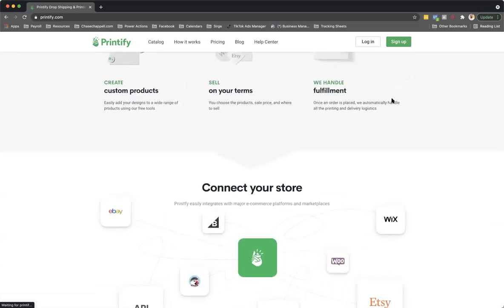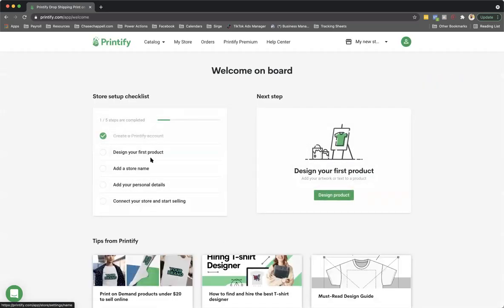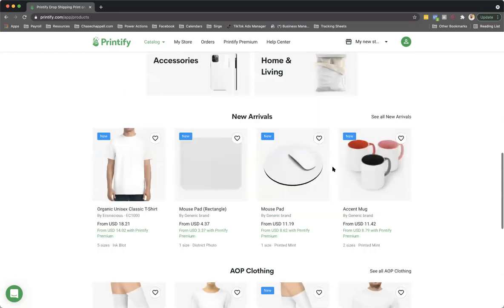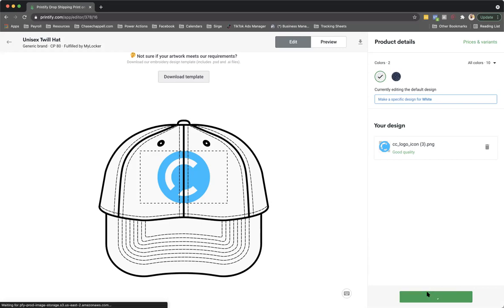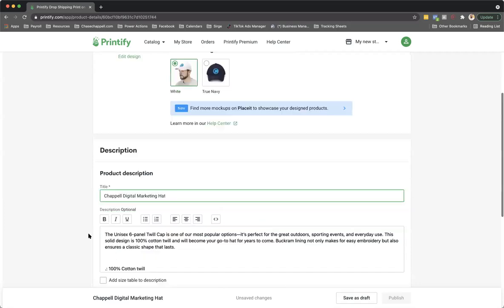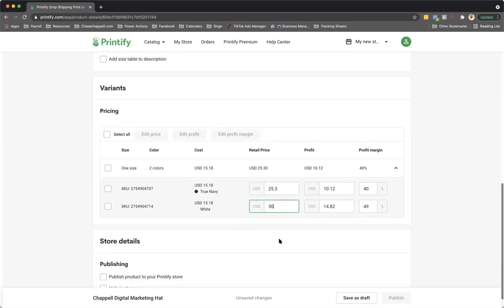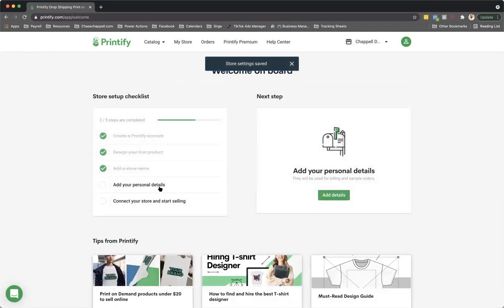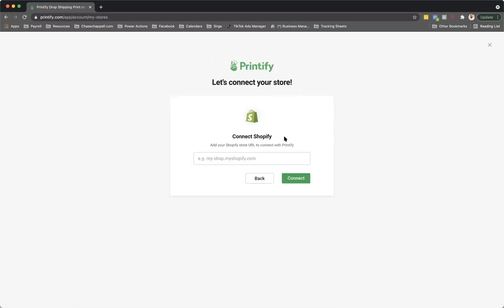How to Start a Print on Demand Business with Printify (ALL STEPS)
Ad - Print on demand is a low risk, simple way to start a hugely profitable business with no inventory. This print on demand tutorial will give you everything you need to get started on Printify!

Print on demand is a process where you work with a supplier to customize white-label products like t-shirts, coffee mugs, hats, or bags with your own designs to sell them on a per-order basis under your own brand!

The main benefit is that you won’t have to invest a ton of money in holding inventory. Print on demand will save you time in dealing with logistics and allow you to start selling custom products quickly at a fraction of the cost.

Whether you’re an artist, writer, designer, or entrepreneur, physical products can be the perfect way for monetizing your creativity.

⚡️ Want Chappell Digital Marketing to manage your Facebook ads, TikTok ads Google ads, Amazon ads, or YouTube ads for you?  Click here to sign up for a call with our team